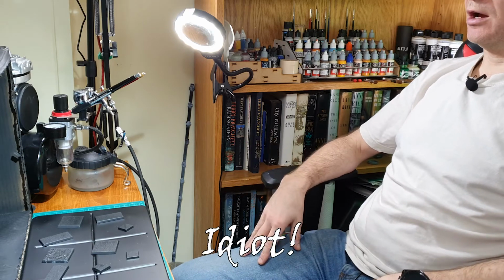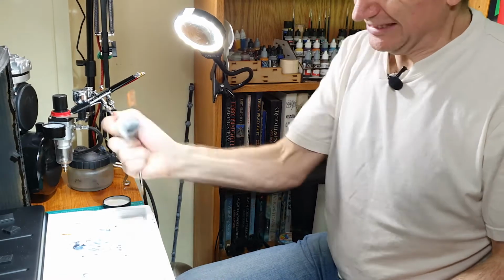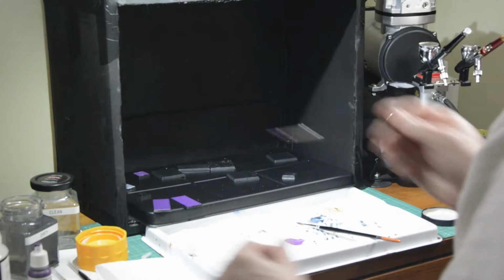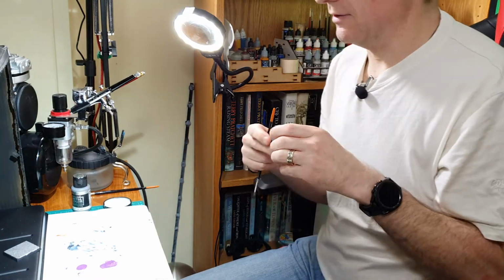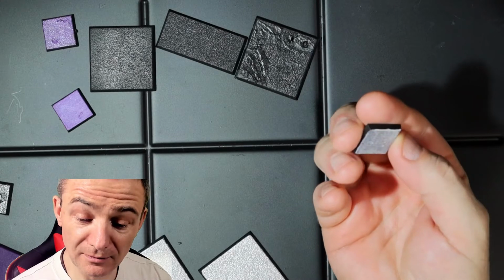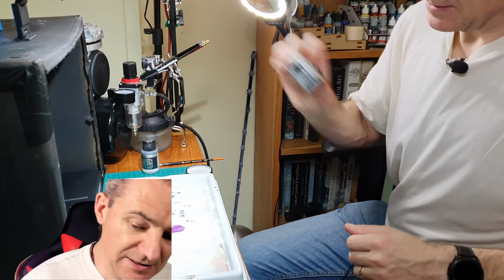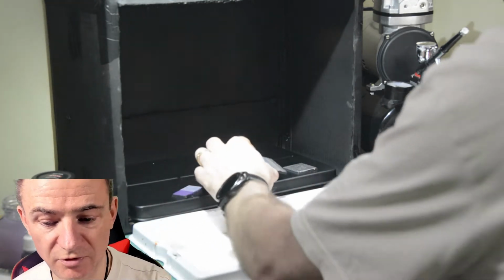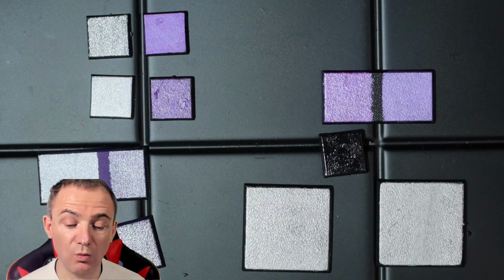Painting 04 - Metal & Iridescent Mediums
This video is detailing experiments with

Vallejo Metal Medium

Vallejo Metal Varnish

Windsor & Newton Iridescent Medium

It has it's glitches, not least of all, I forgot to turn on the front camera for the first section.

The links to the Discord Server and Facebook page are below as well as on the video.